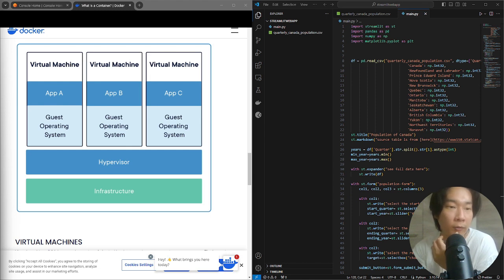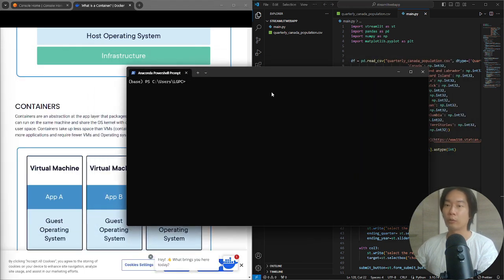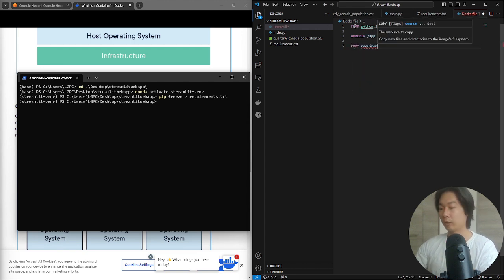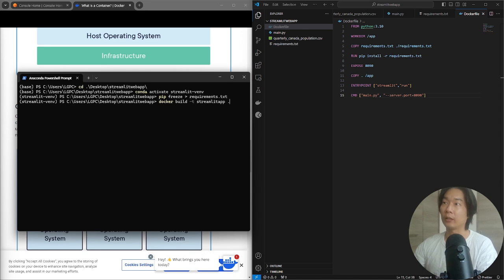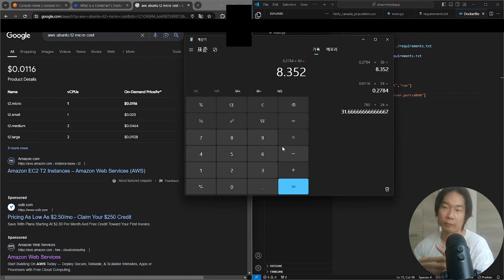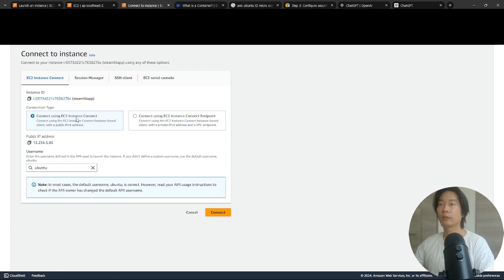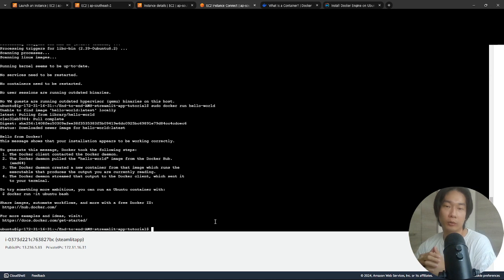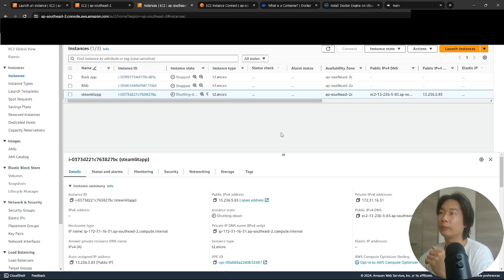Build complete free Streamlit web app on AWS server end to end tutorial part 2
Part 1 is about environment setting and building the code    😎😎😎
In Part 2 we will deploy the app to AWS server using docker 🤠🤠🤠

Get Data and Source code from Github link

00:00 Intro & What is Docker and Linux?
03:48 Package the app and make docker file
13:34 Build and run Docker Image on Local Machine for test
17:30 AWS cost explanation
19:55 Start EC2 instance, Security Group Setting
23:32 Setup server, install git clone repository and install docker
28:24 Build and run docker image on AWS EC2 instance
30:24 Check your web app!!😍😍😍
31:36 How to shut down your server(so you don't get charged)🤑🤑🤑